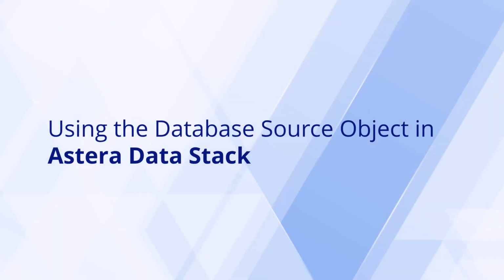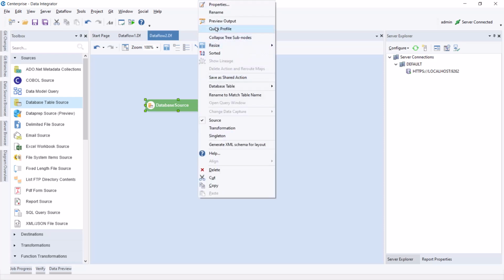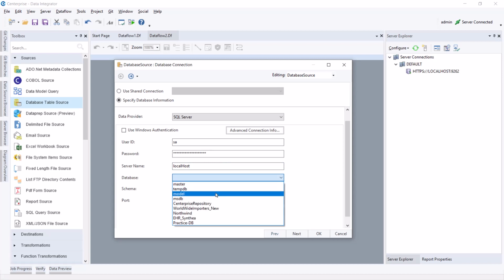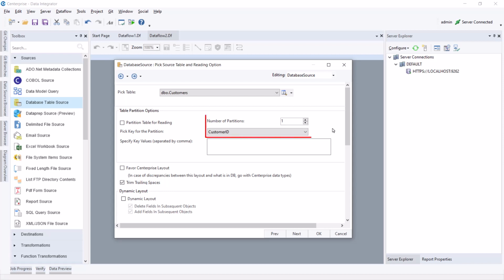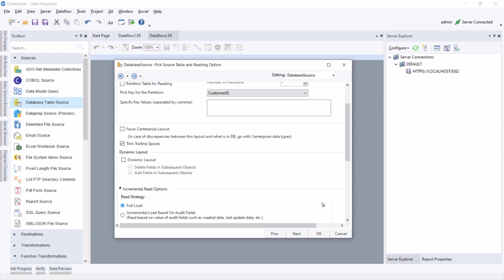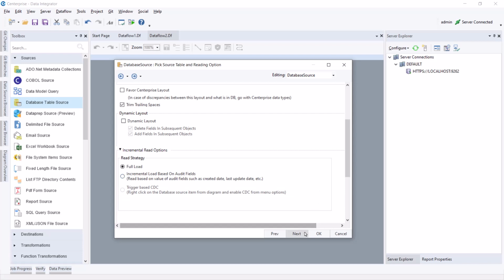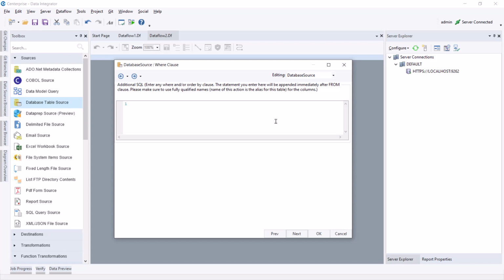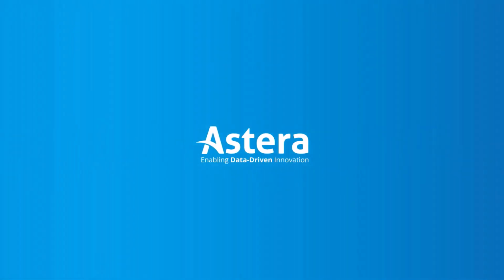Database Table Source in Astera Data Stack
In this video, we will see how a Database Table Source object works in Astera.

The Database Table Source object is used to retrieve data from a database table. It offers incremental reads via change data capture, supports multi-way partitioning for enhanced performance, and allows customization with WHERE clauses and sorting options.

To learn more about the Database Table Source object, please